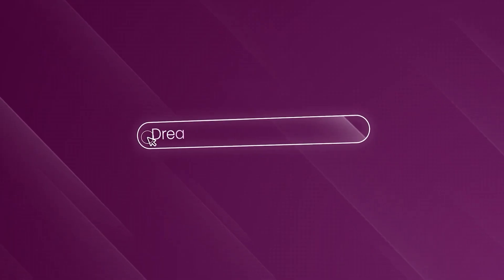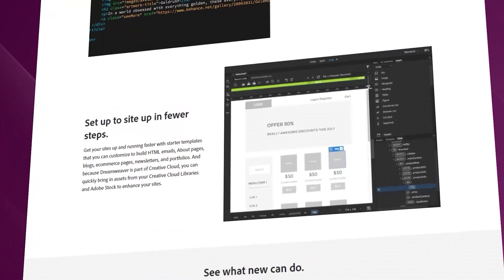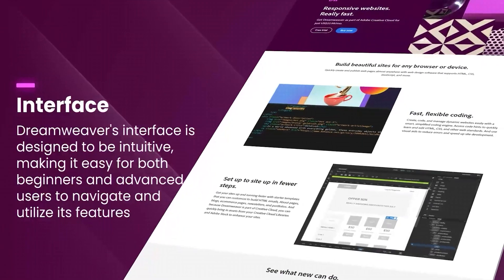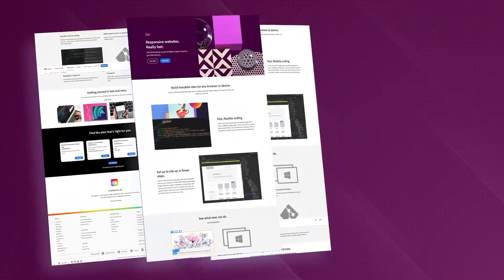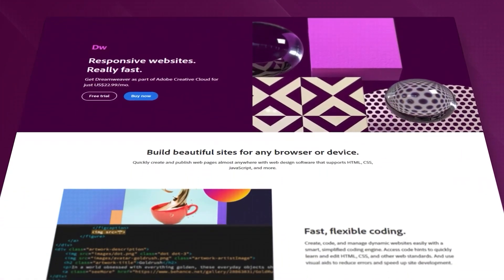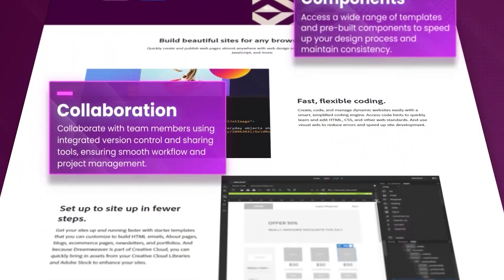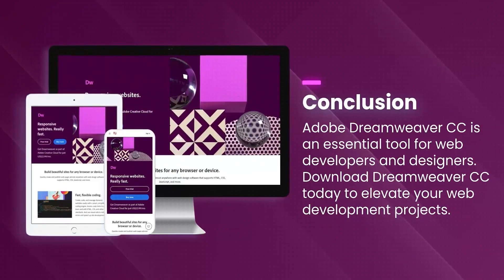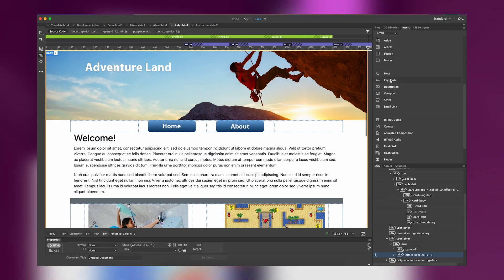How to Download & Install Adobe Dreamweaver CC | Latest Version Adobe Dreamweaver CC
Welcome to our comprehensive overview of Adobe Dreamweaver CC 2024's groundbreaking features! Adobe Dreamweaver has long been the go-to tool for web designers and developers seeking a powerful yet intuitive platform for creating stunning, responsive websites. With the 2024 update, Adobe has once again pushed the boundaries of web design and development, introducing a suite of innovative features designed to enhance your creative workflow and bring your digital visions to life with unprecedented ease and efficiency.

What's New in Adobe Dreamweaver CC 2024?
- Enhanced Visual Editing Tools: Dive into a more intuitive visual editing experience with improved CSS Grid support. Design complex web layouts with ease, thanks to a user-friendly interface that demystifies CSS Grid and Flexbox.
- AI-Powered Code Suggestions: Accelerate your coding with AI-driven code completion. Dreamweaver's intelligent engine now suggests code based on your project's context, significantly speeding up development time.
- Live Preview Overhaul: Experience real-time design like never before. The revamped Live Preview feature allows you to see your changes instantly on multiple devices, ensuring your site looks perfect across all screens.
- Eco-Friendly Web Design Insights: Embrace sustainability with Dreamweaver's new eco-friendly insights. Get recommendations on optimizing your site's energy efficiency, making your online presence greener.
- Collaboration and Cloud Integration: Streamline your workflow with enhanced collaboration tools and deeper Adobe Creative Cloud integration. Share your projects with team members, access assets from Adobe Stock, and synchronize your work seamlessly across devices.

Why Adobe Dreamweaver CC 2024?
Adobe Dreamweaver CC 2024 is more than just a web design tool; it's a comprehensive solution that caters to the needs of today's web professionals. Whether you're a seasoned developer or a creative designer, Dreamweaver's blend of visual and code editing tools, combined with cutting-edge features, makes web development accessible, efficient, and enjoyable.

Explore Dreamweaver CC 2024 Today
Join us as we delve into each new feature, showcasing how Adobe Dreamweaver CC 2024 can transform your web design and development process. From creating responsive designs that adapt to any device to optimizing your sites for speed and sustainability, Dreamweaver CC 2024 equips you with everything you need to create exceptional websites that stand out in the digital age.

Whether you're looking to enhance your skills or stay ahead of the curve with the latest web design trends and tools, we've got you covered. Unlock your creative potential with Adobe Dreamweaver CC 2024 today!